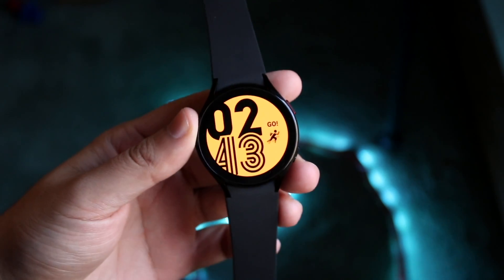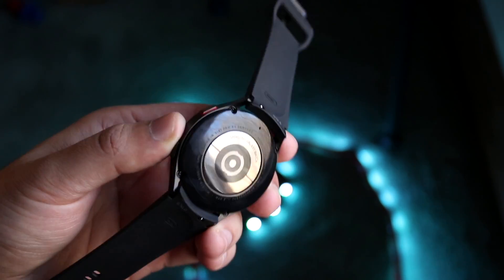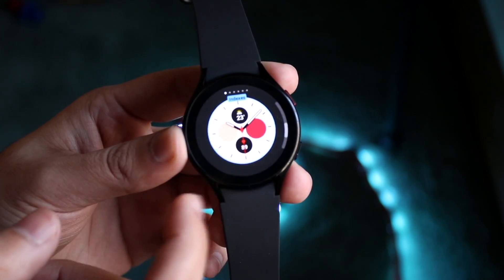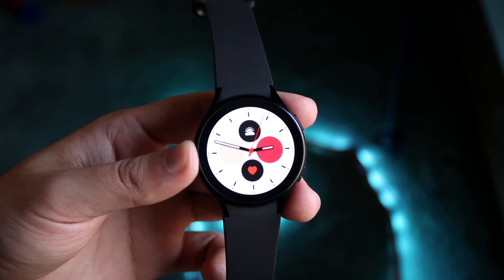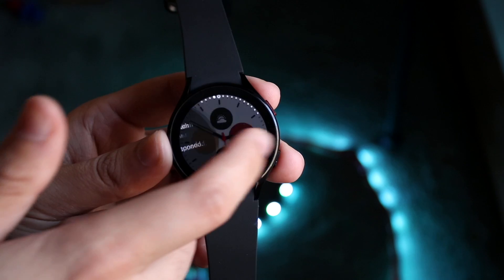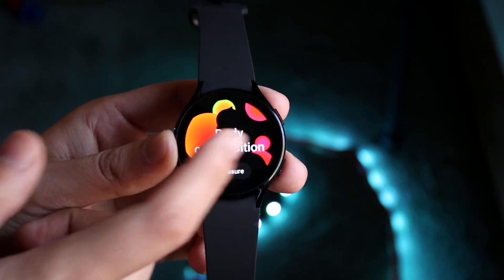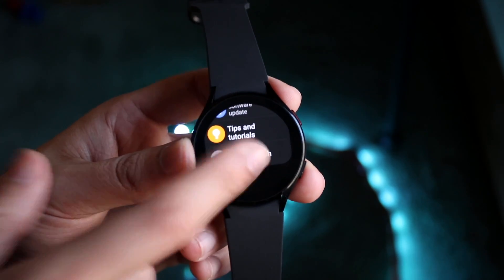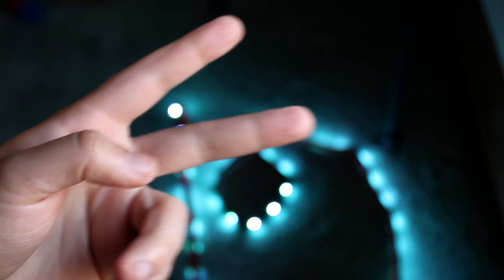How To Use Your Samsung Galaxy Watch! (Complete Beginners Guide)